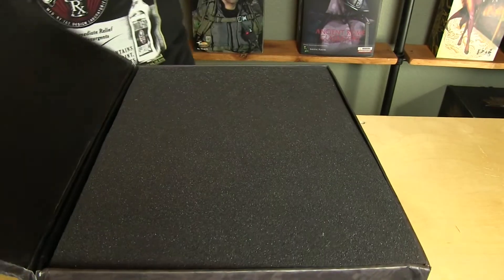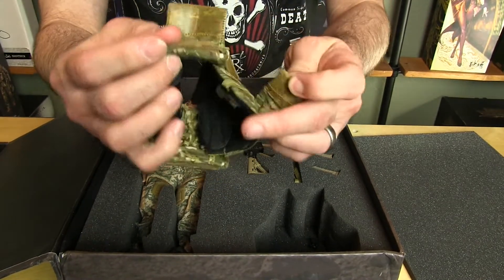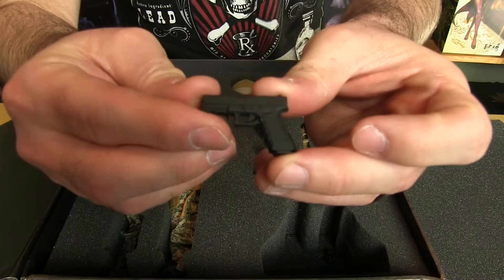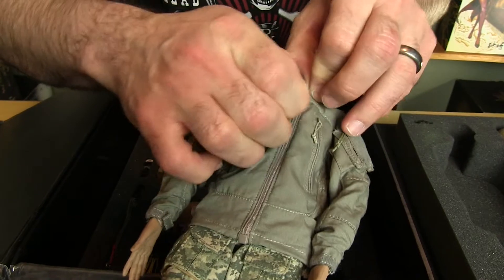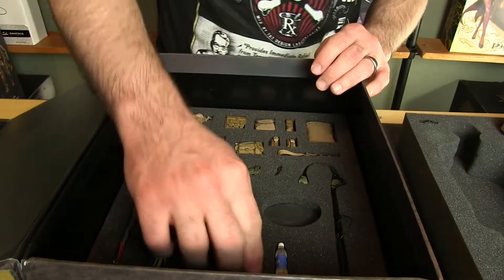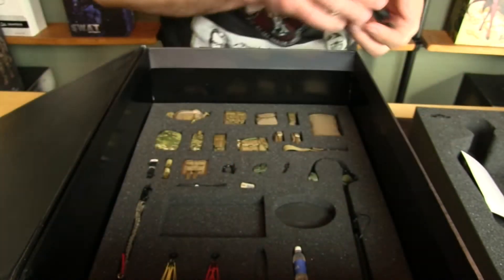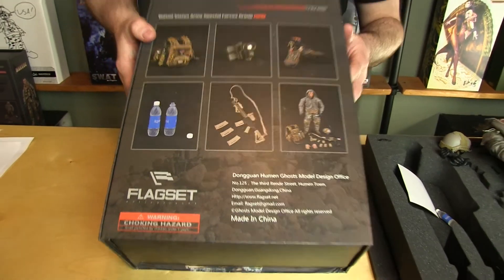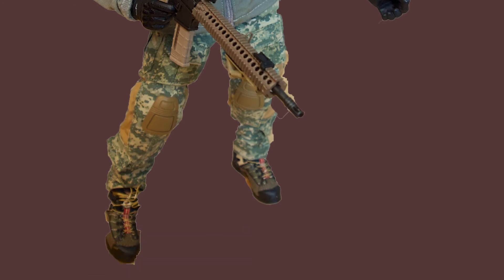Down in the Box : Flagset US Army Special Forces Group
A quick look at Flagset US Army Special Forces Group.